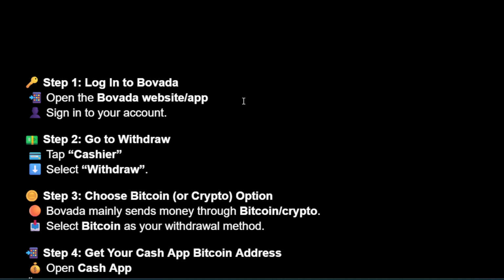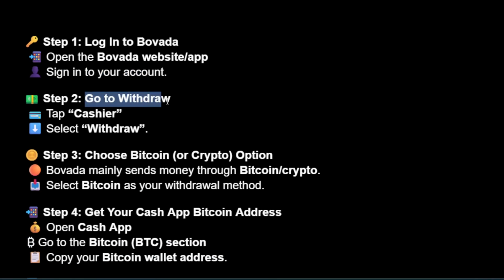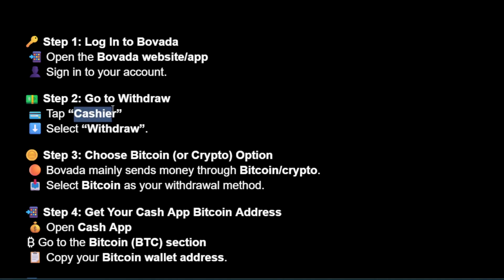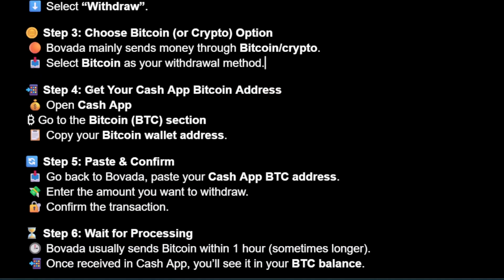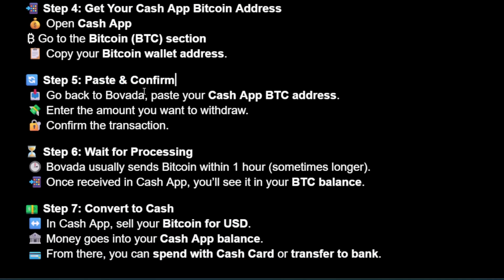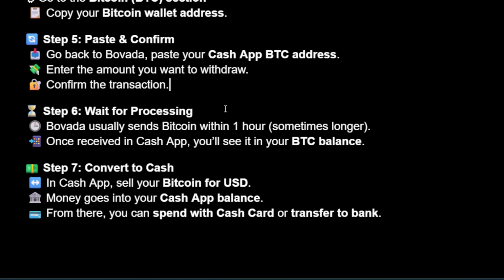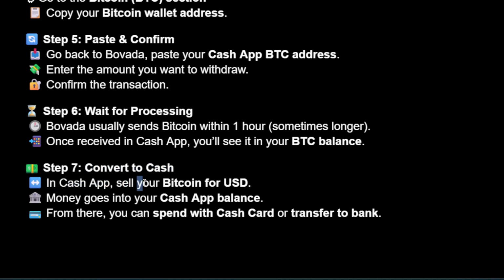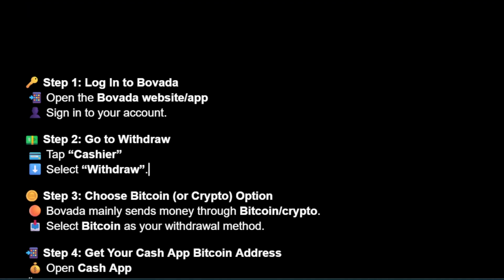How To Withdraw Money From Bovada To Cash App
In this video I show you how to withdraw money from Bovada to Cash App. If you want to learn how to transfer money from your Bovada account to Cash App then this is the tutorial for you.